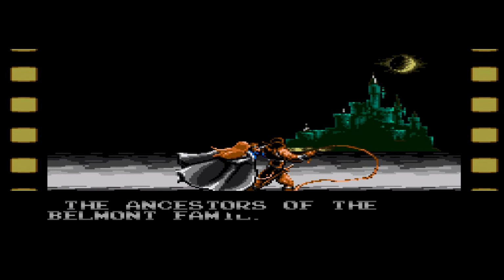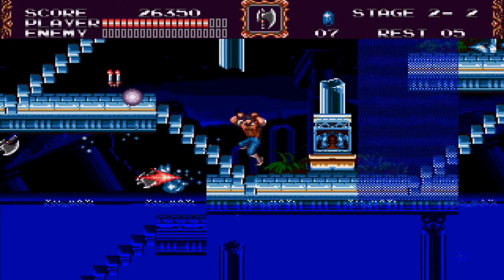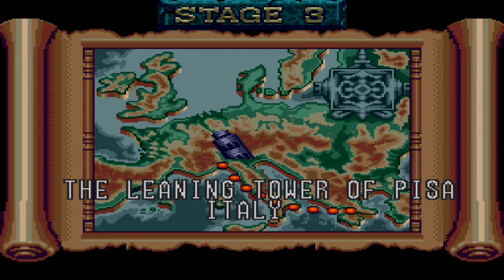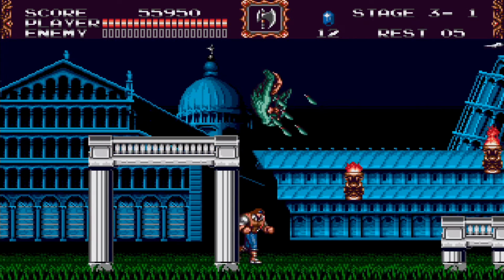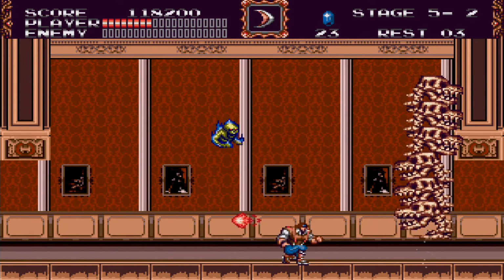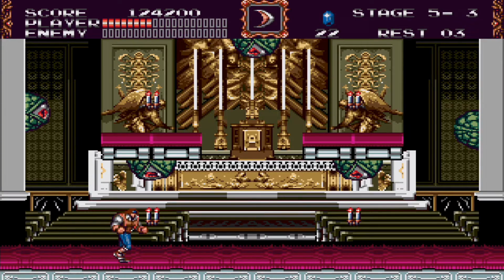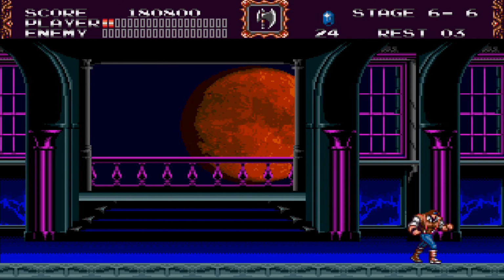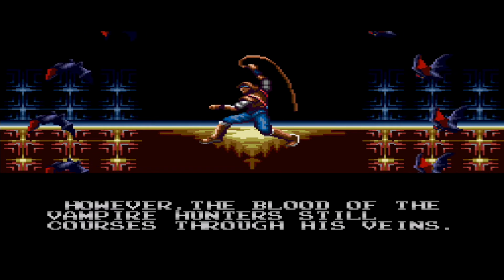Let's Play Castlevania: Bloodlines - Part 1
Stage 1
Stage 2
Stage 3
Stage 4
Stage 5
Stage 6
John Morris' Ending